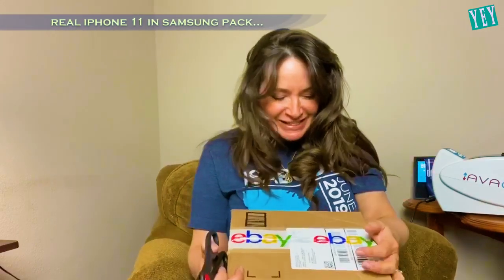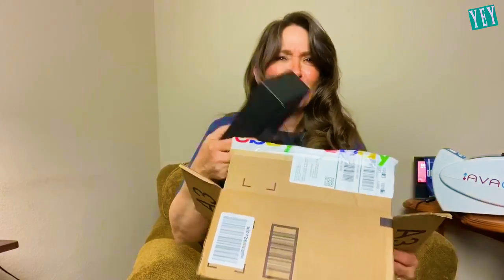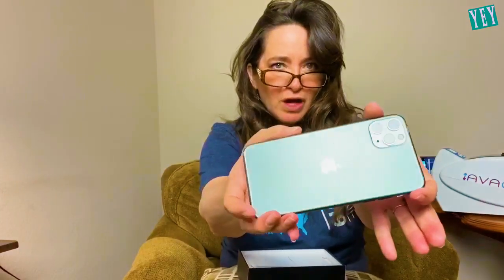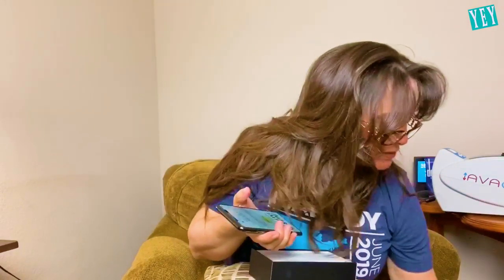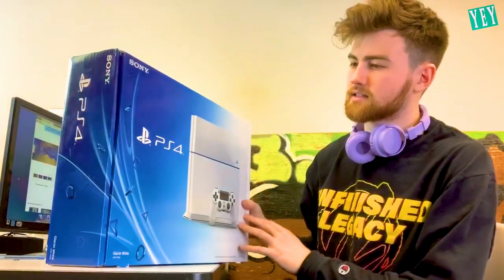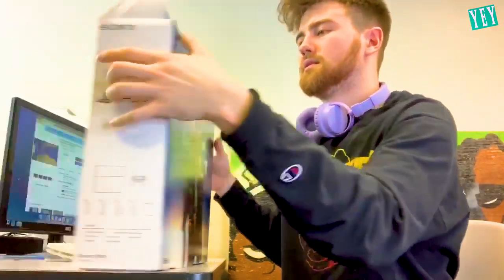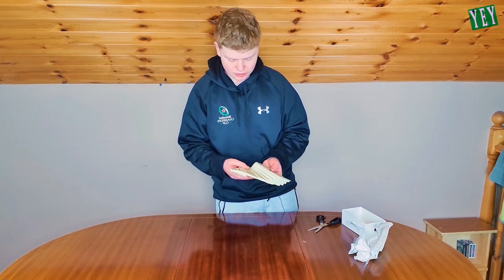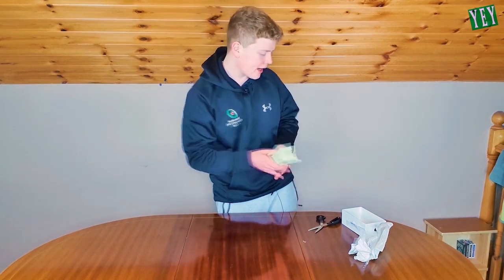Funniest Unboxing Fails and Hilarious Moments 32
Note: All visual content in this video is 100% owned by YesEpicYes. Please do not reproduce, reuse or reupload our content without written permission from us.